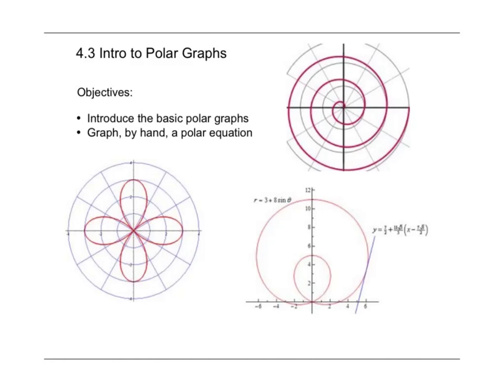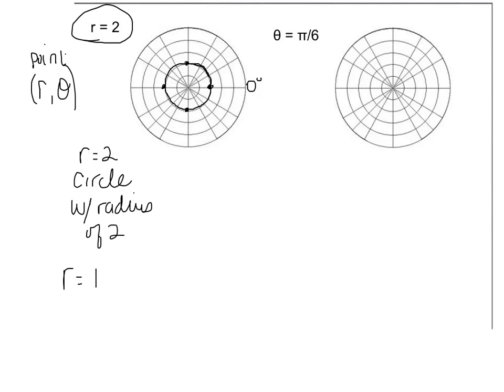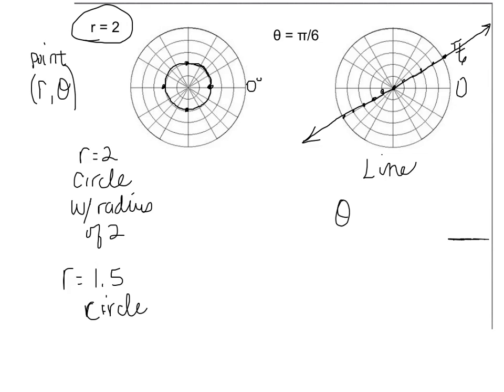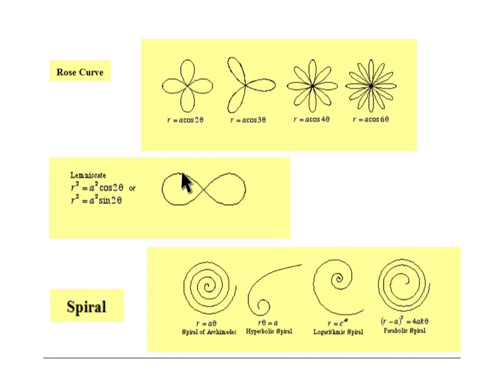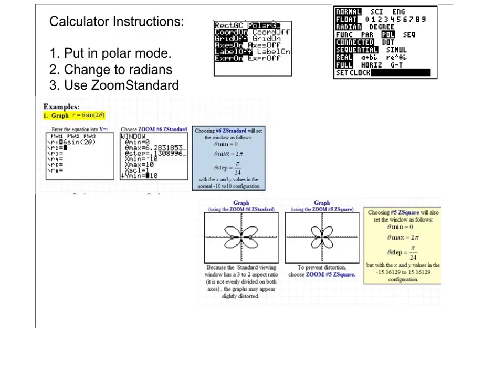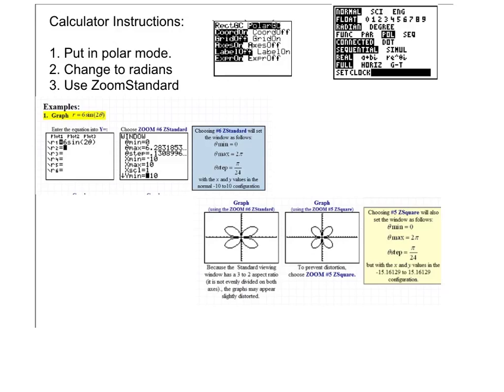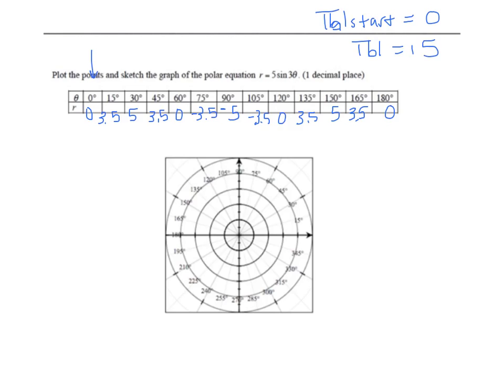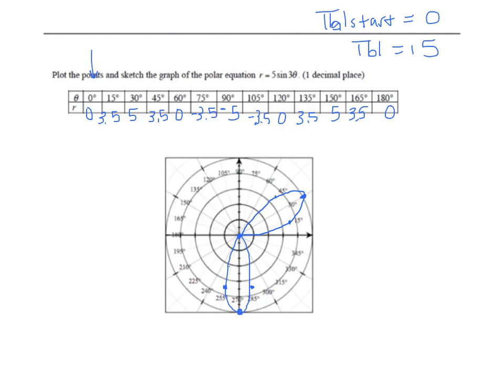P8 Intro to Polar Graphs